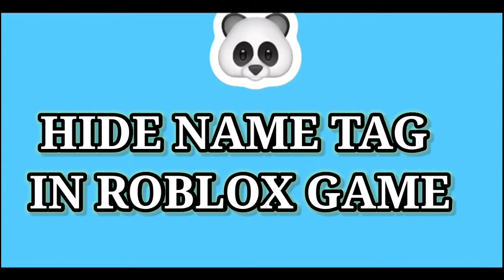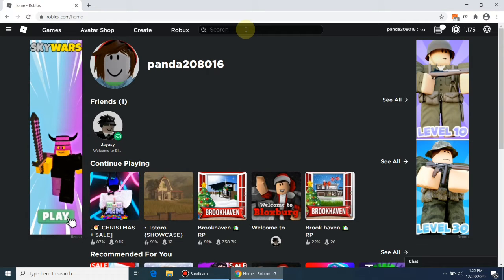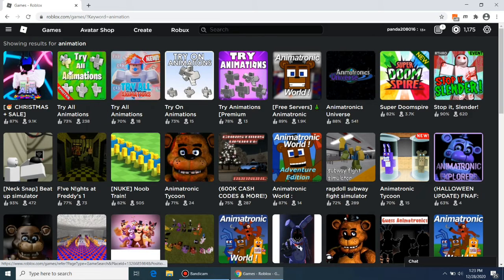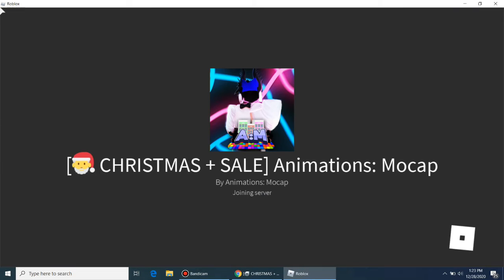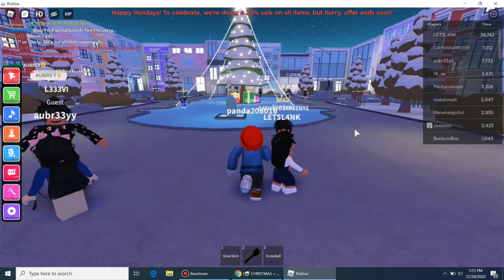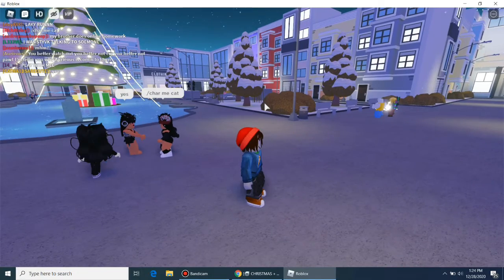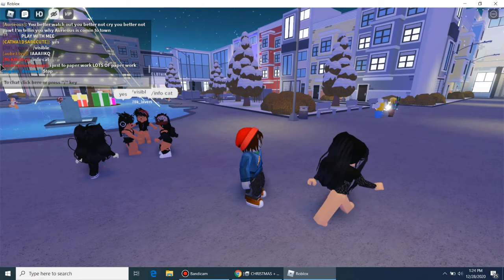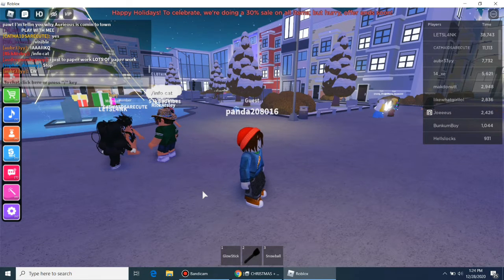HIDE TAG NAME OF PLAYER IN ROBLOX 📱💻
Follow tutorial on hiding tag name of player in Roblox on a PC or Mobile.
Roblox is a free & enormous fun game available on all operating systems!
How to hide tag name of player in Roblox !
Not all the games are free to play in Roblox. Initially some famous games needs little bit of investment like 4 to 5 dollars to get some Roblox points to use it during the game play.

Step
- How to hide tag name of player in Roblox now ?
- Let's open your Roblox account in Roblox player or in Google chrome or in any other supported browser. Roblox, by default will show the list of recommended games or the games which you have played in the past.
- Let's search Animation keyword in Roblox to see the list of animation based games are available in Roblox.
- Now I am clicking on one Animation games, CHRISTMAS SALE to enter inside the game to play it.
- Let's start playing the game through the arrow keys. You will find on every player's head a content is displaying. This is actually name tag or username assigned by the Roblox during the creation of Roblox account. My tag name is panda208016.
- Let's hide the username or tag name of all the player by clicking the eye icon available in the top left upper corner. You will find the Tag name are hidden.
- This is Roblox great feature to avoid showing the lot of moving alphanumeric string contents. Sometimes it's create lot of annoying when players are jumping from top to bottom or bottom to top and misplaced their foot steps and losing points. Also it will increase the quality of games as well as screen lagging issue.
- Same way, we can enable and disable this feature by clicking the eye icon on game. Remember, It will only reflect in your game screen not in another player's game screen.

Other Panda Tech Tips YouTube videos